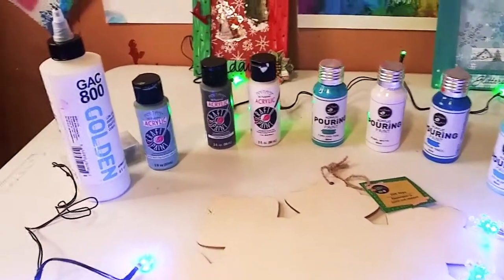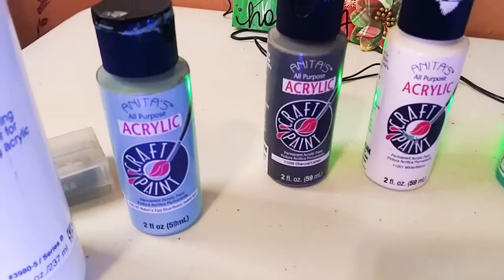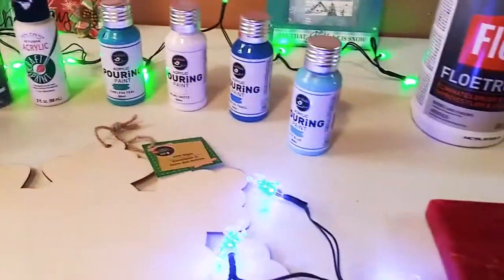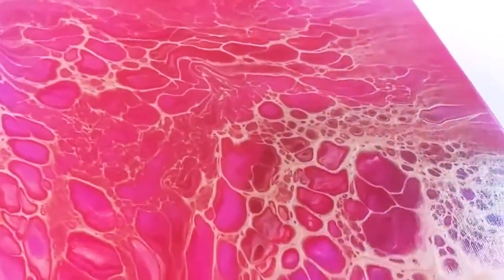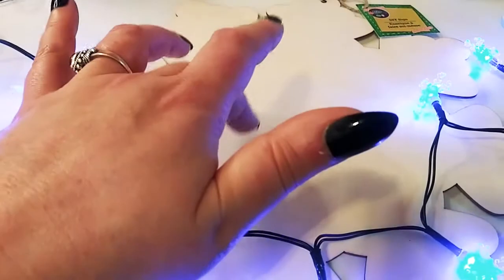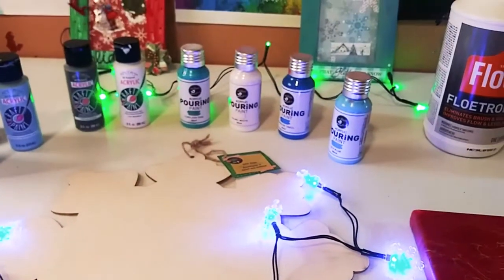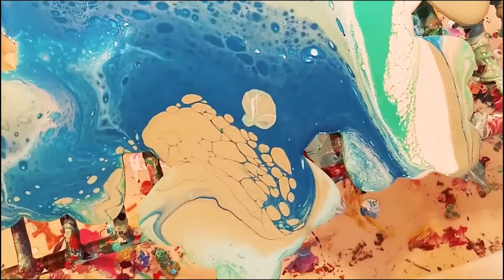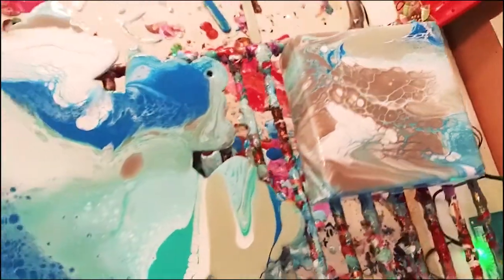"Frosty Snowflake" Fluid Pour / Most Satisfying Winter Inspired Fluid Art